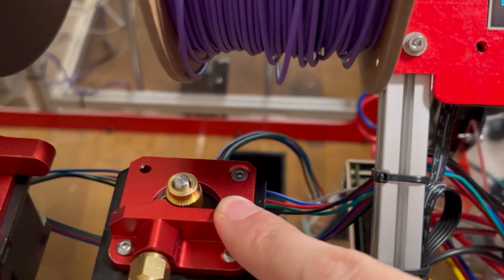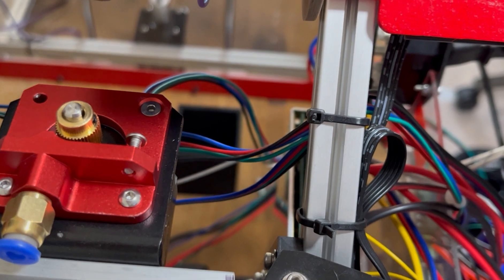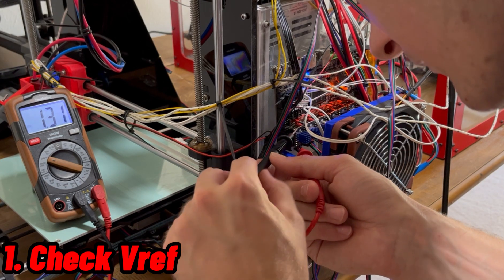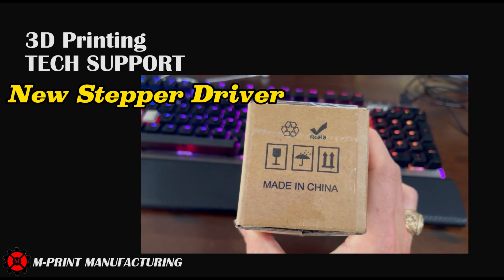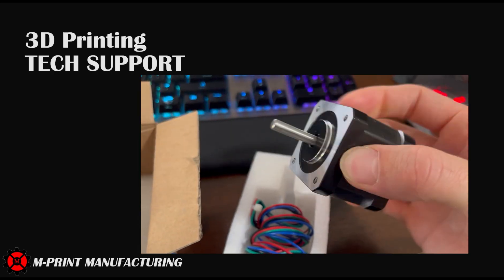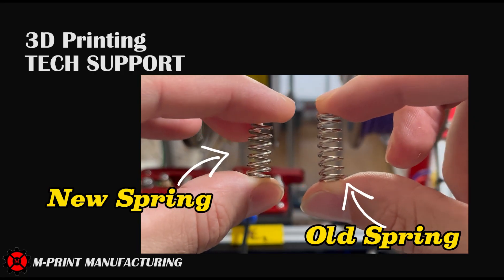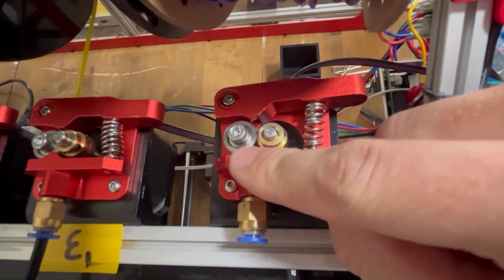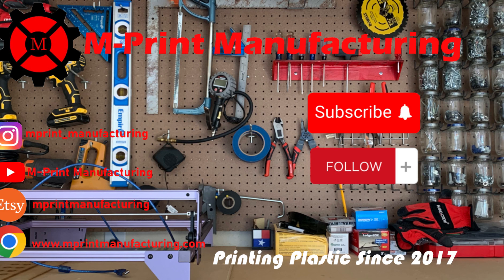Vibrating Stepper Motors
One of most common problems when building a 3D printer is the vibrating stepper motors and the headache that can cause this. M-Print Manufacturing made a video on this issue and offers some solutions to get your motors turning as they were designed for. This video documents the errors that can occur with 3D printers and is located in our 3D printing Tech Support video playlist.

NEMA 17 STEPPER MOTOR 1.5A

CREALITY METAL EXTRUDER ENDER 3 BOWDEN EXTRUDER MOUNT

mprint_manufacturing

ETSY Market Place: